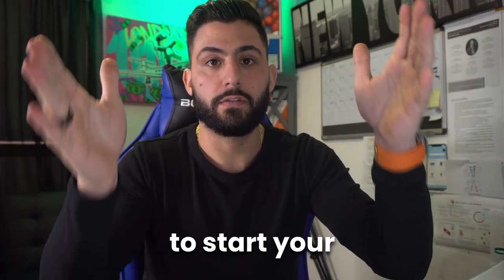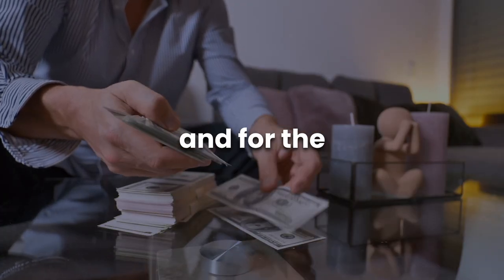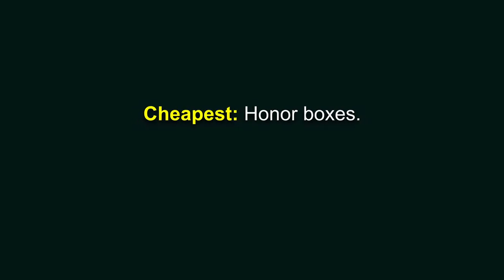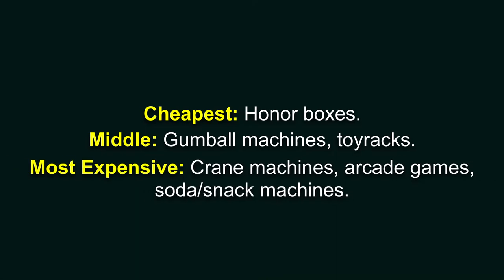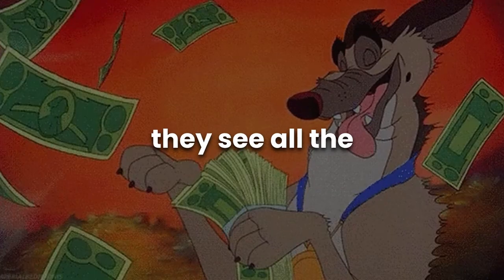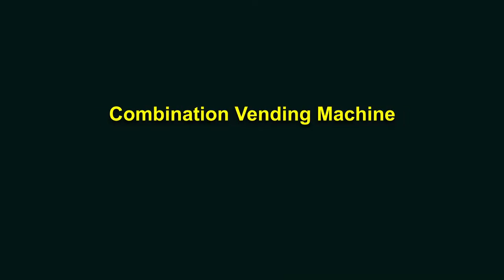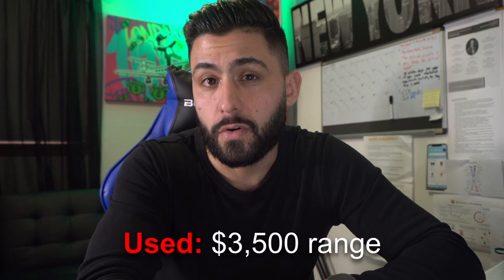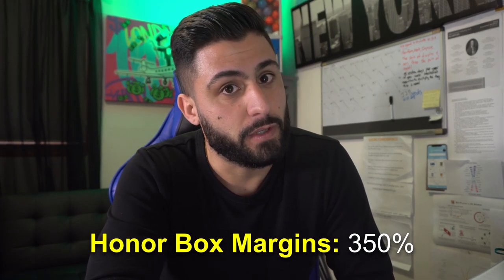How Much Does It Cost to Start a Vending Machine Business?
Increased Visibility: By placing your Charity Honor Box in a high-traffic area, you'll be able to increase visibility for both your business and the charity you support. This can help to generate more sales and increase the impact of your charitable giving.
Starting a vending machine business can be a great way to own your own business and serve your community. However, whether you're looking to start a small operation with just a few machines or build a large vending empire, it's essential to understand the costs of starting a vending machine business. In this video, we'll break down the costs of starting a vending machine business in five key areas so that you can better understand what you need to budget for before you get started.

The cost of vending machines
One of the first things to consider when starting a vending machine business is the cost of the vending machines themselves. Prices can vary greatly depending on the type and size of the machines, but a primary vending machine can cost anywhere from $1,000 to $10,000 or more. If you're starting a small business, you may only need a few machines, but if you're looking to build a more extensive operation, you may need to invest in dozens or even hundreds of vending machines. Therefore, it's essential to understand the costs involved so you can budget accordingly and make informed decisions about the type of vending machines you need for your business.

The cost of stocking and maintaining the machines
In addition to the cost of the vending machines, you'll also need to budget for the cost of stocking and maintaining the machines. This can include the cost of the products you plan to sell and any necessary repairs or maintenance for the machines. In addition, you'll need to budget for the cost of restocking the machines regularly and any costs associated with fixing any issues that may arise with the machines over time. It's essential to budget for these costs to ensure your vending machines are always in good working order and your customers have access to the products they want.

The cost of leasing or renting space for your vending machines
Another high cost is leasing or renting space for your vending machines. This can include the cost of securing a location for the machines and any ongoing rental or lease fees. You may need to secure a lease for a storefront or retail space, or you may be able to place your vending machines in public areas such as shopping centers, schools, or government buildings. It's important to understand the costs associated with leasing or renting space for your vending machines so that you can budget accordingly and make informed decisions about where to place your machines.

The cost of marketing and advertising your vending machine business
You will also need to budget for marketing and advertising your vending machine business. This can include the cost of creating a website, business cards, flyers, and more. Marketing and advertising are important in building your vending machine business and reaching your target audience. Therefore, it'seting for these costs is important so you can effectively promote your business and reach your target customers.

The cost of legal and insurance costs associated with starting a vending machine business
Finally, it's essential to budget for any legal and insurance costs associated with starting a vending machine business. This can include the cost of obtaining any necessary licenses and permits and the cost of liability insurance to protect your business. Therefore, it's essential to understand the legal and insurance requirements for starting a vending machine business so that you can budget accordingly and ensure that your business is in compliance with all applicable laws and regulations.

Overall, the cost to start a vending machine business can vary greatly depending on the size and scope of your operation. Still, it's important to budget for these expenses and more before starting your business.

Easy to Start: One of the most significant benefits of Charity Honor Boxes is that they are straightforward. There's no need for any special training or experience, and the cost of starting is minimal compared to traditional vending machines. This makes them an excellent option for anyone looking to start a vending business.
Flexibility: Charity Honor Boxes offer a great deal of flexibility when choosing the products you want to sell. The choice is yours if you wish to sell candy, snacks, toys, or other trinkets.
Supporting Good Causes: Another benefit of Charity Honor Boxes is that they provide an easy way to support good causes.